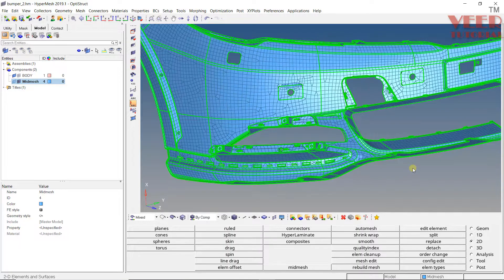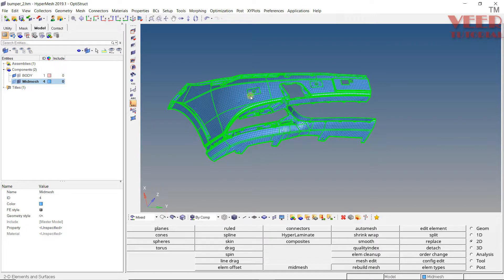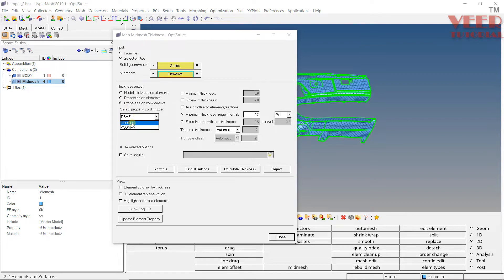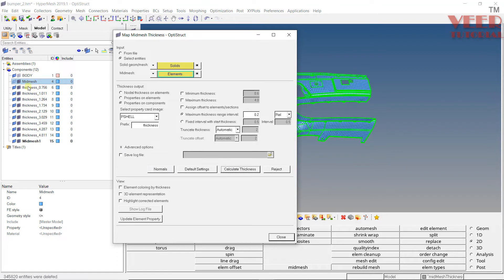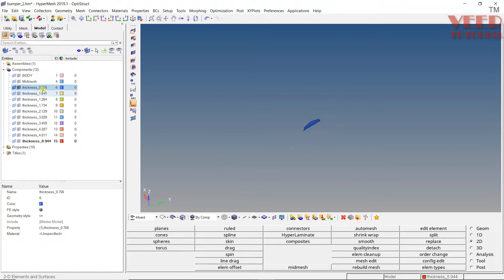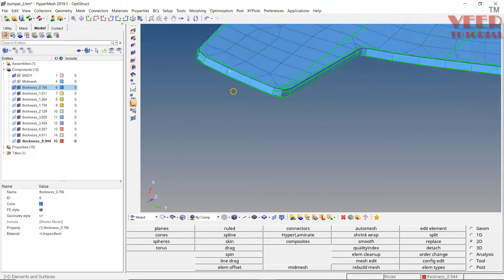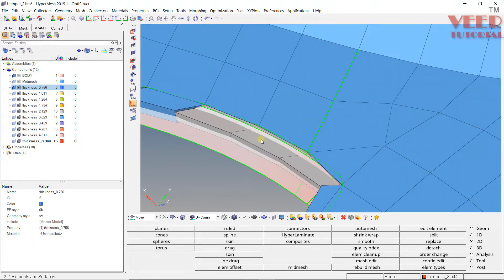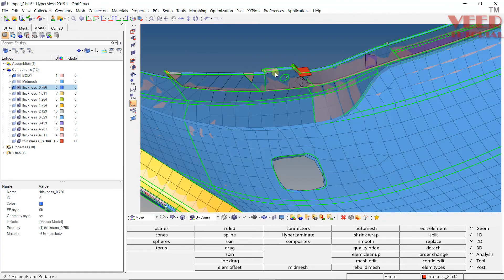Hypermesh | Plastic Meshing | Assign Thickness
in this lecture, you will learn how to assign auto thickness to plastic mesh parts

file link

LS Dyna

Abaqus

Hypermesh

NX

CREO

Ansys Structural